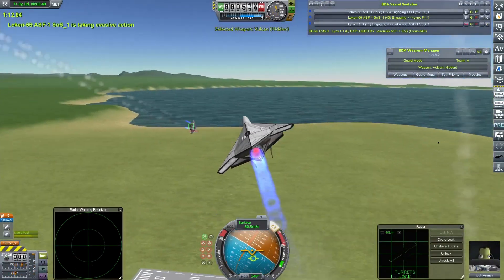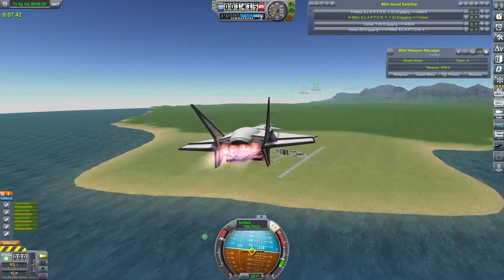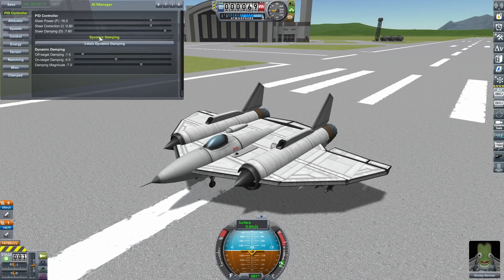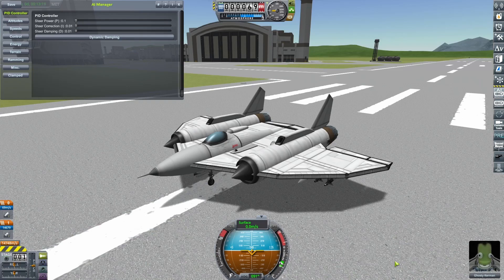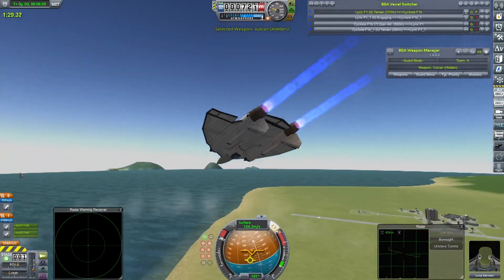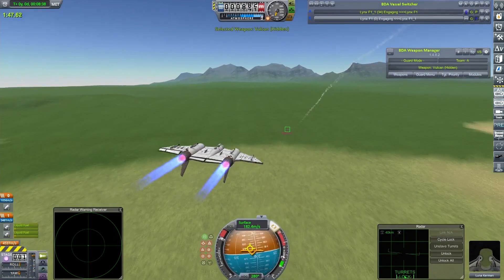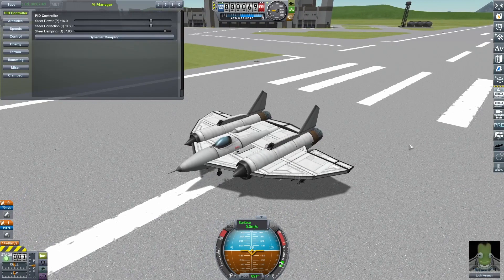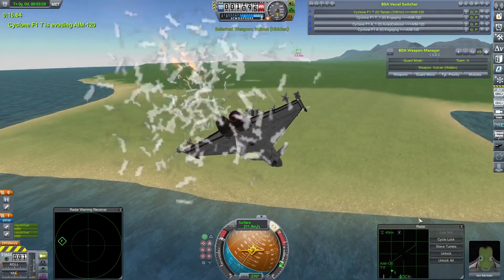Aircraft Tutorial - Basic AI Tuning for Beginners - Part 1 - Kerbal Space Program & BD Armory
In the first of two parts, we take a look at the principles and theory behind basic three-setting AI tuning in BD Armory.